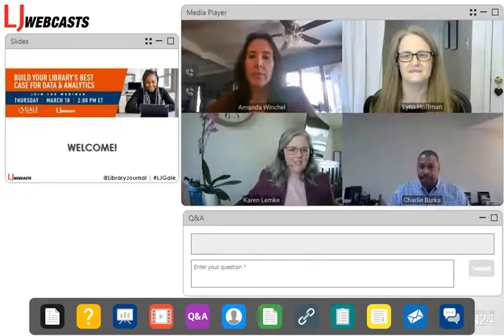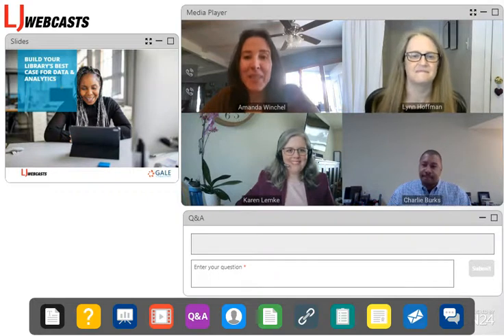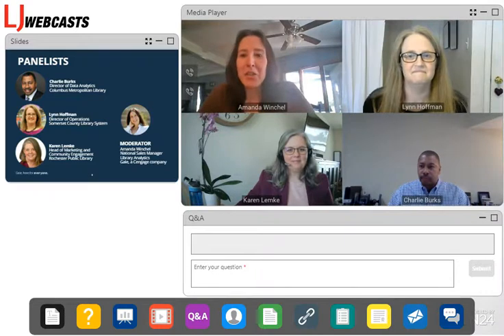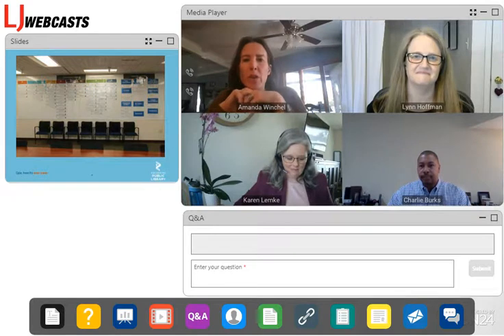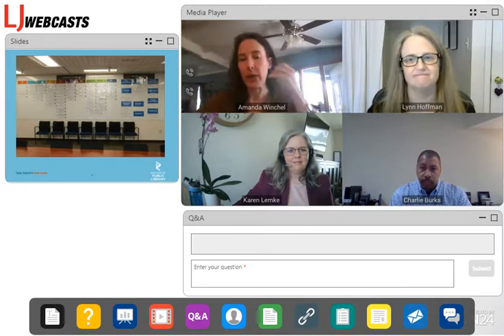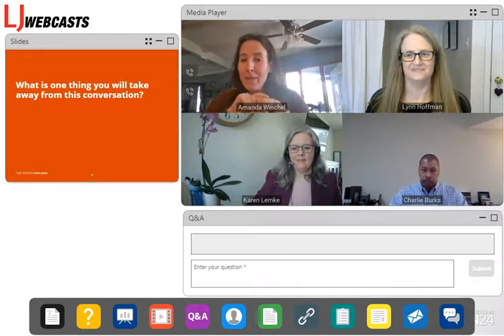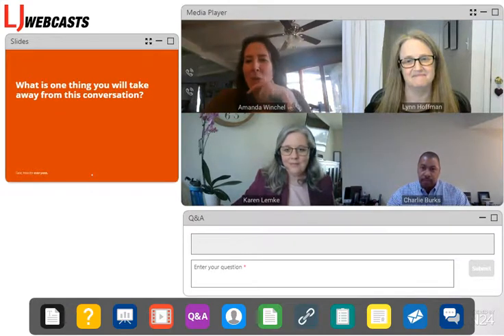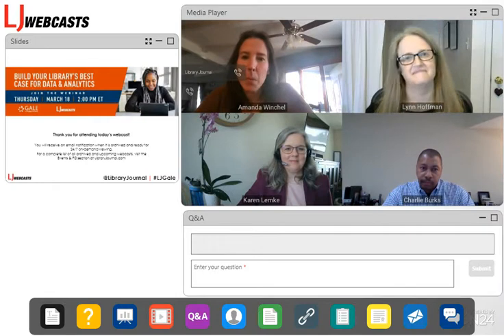Webinar: How to Build Your Library's Best Case for Data & Analytics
In a post-pandemic world, you’ll have to make decisions to align your library’s offerings with your community’s needs. Data and analytics can help drive your decisions. But what if it’s difficult to get decision makers to use these tools? Listen to this webcast with library professionals whose mission is to make data and analytics a priority. You’ll learn steps to help solidify the importance of data, encourage stakeholders, build a culture of data evaluation, and find the right resources.